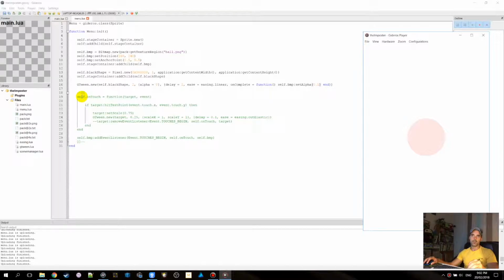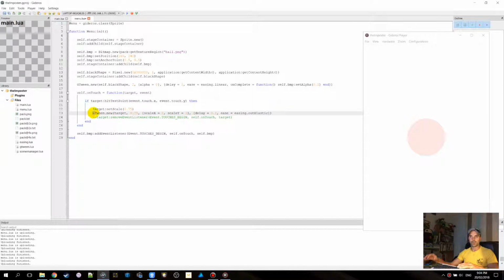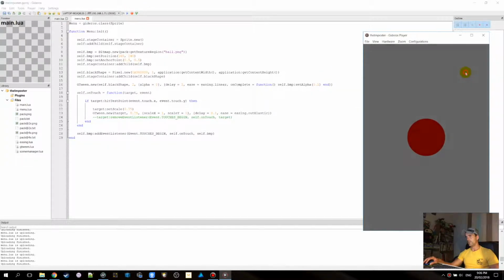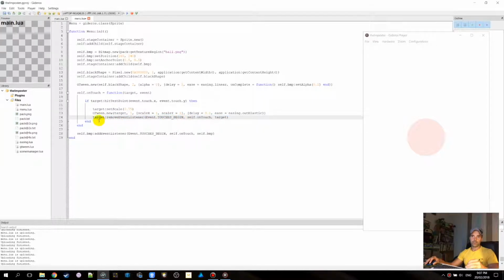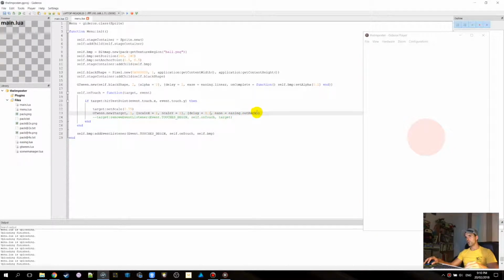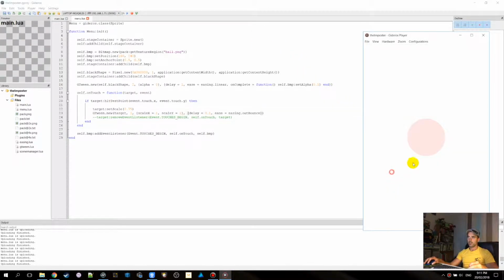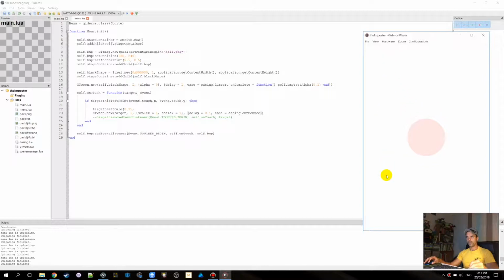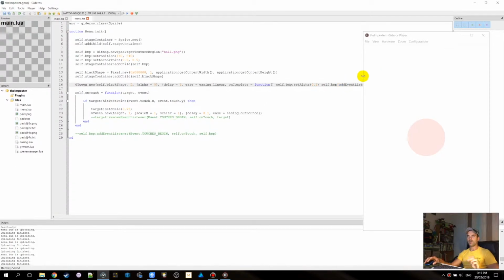Geeking with Gideros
Today we learn how to make an interactive button with a nice little tweening effect.